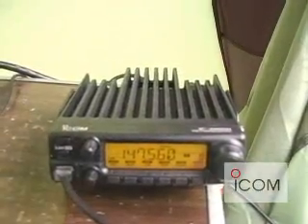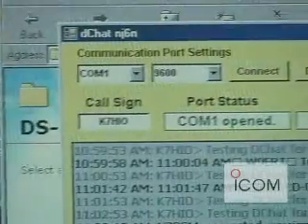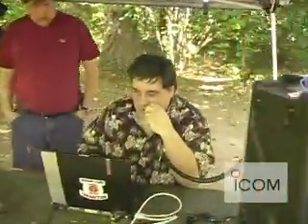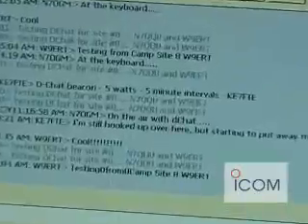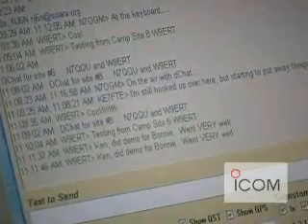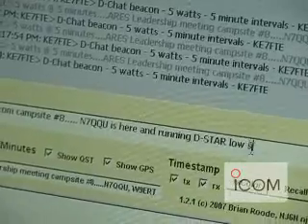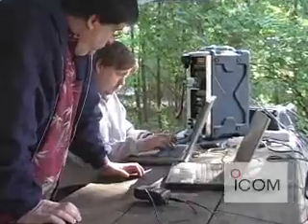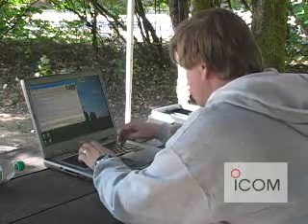Icom D-STAR system using NJ6N's D-CHAT - revised 10/07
Check out this free and very useful IM chat tool for the Icom D-STAR system. Basic, non-internet dependent software helps in emergency communications. See it here in action.